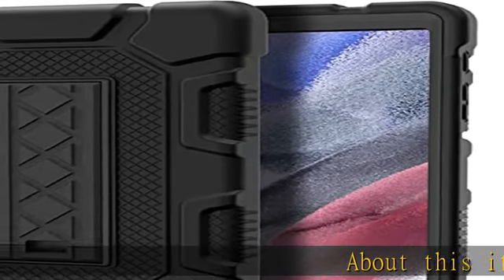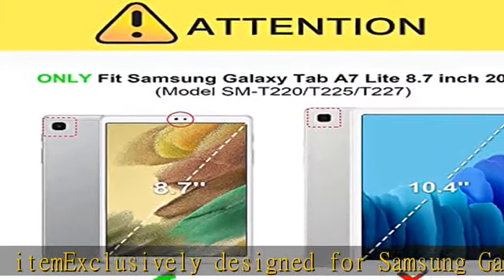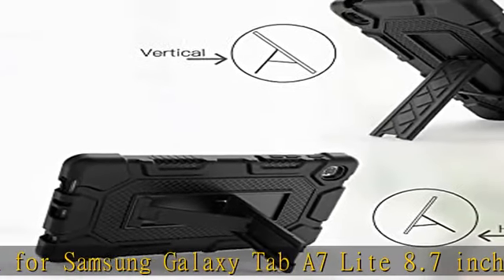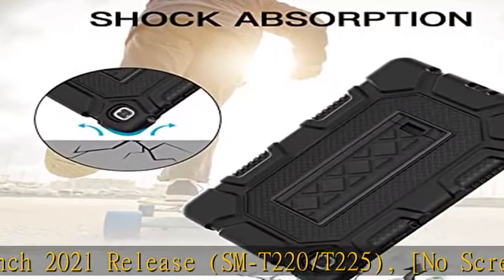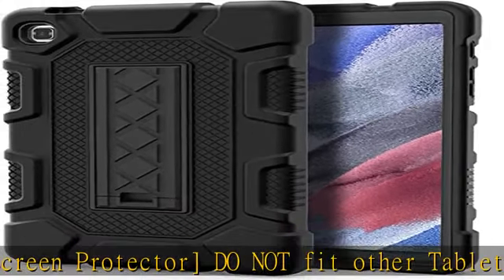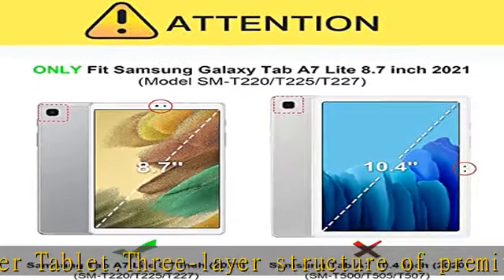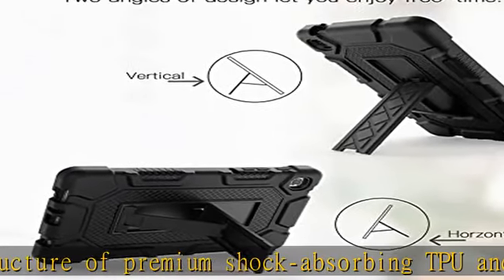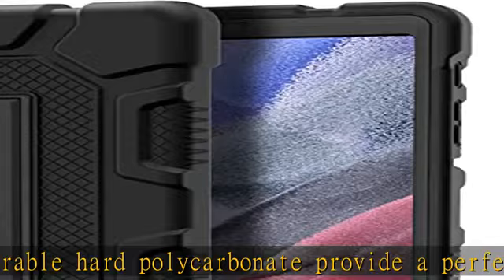Azzsy Case for Samsung Galaxy Tab A7 Lite 8.7 Inch 2021 (SM-T220/T225), Slim Heavy Duty Shockproof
Azzsy Case for Samsung Galaxy Tab A7 Lite 8.7 Inch 2021 (SM-T220/T225), Slim Heavy Duty Shockproof Rugged High Impact Protective Case for Samsung Galaxy Tab A7 Lite 8.7" 2021, Black